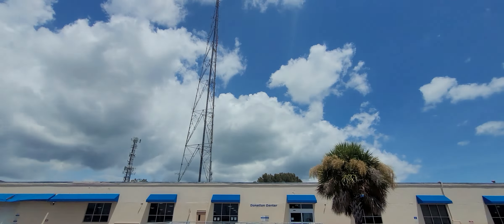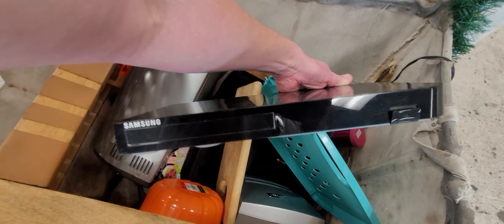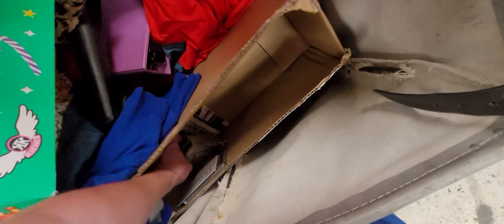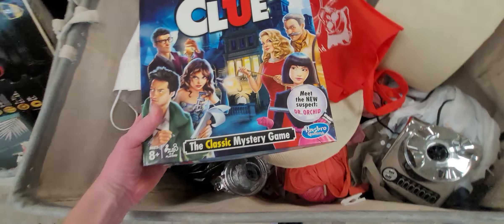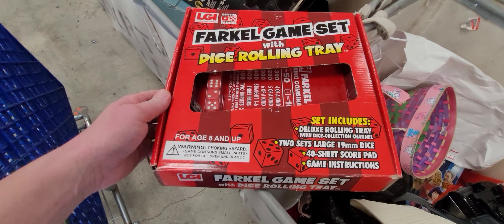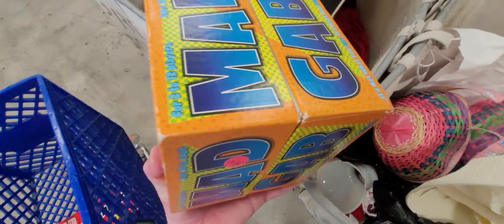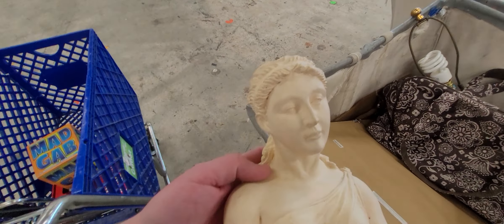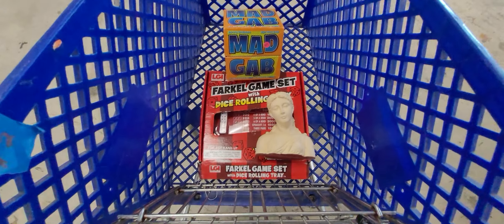LET'S THRIFT THE GOODWILL BINS! Thrift with me!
I love going to the bins from time to time!